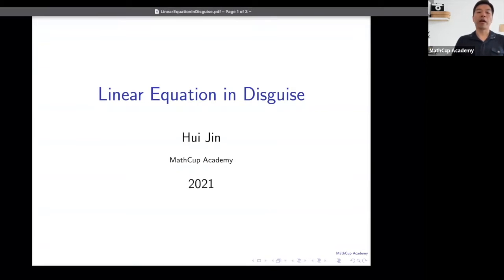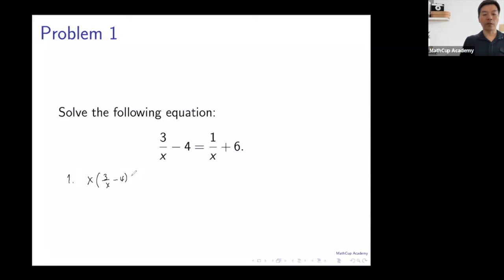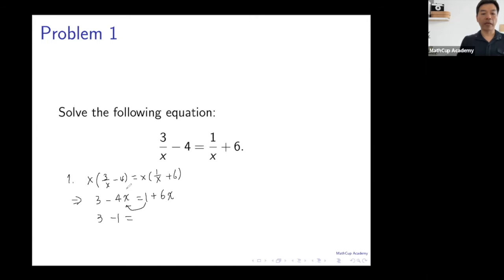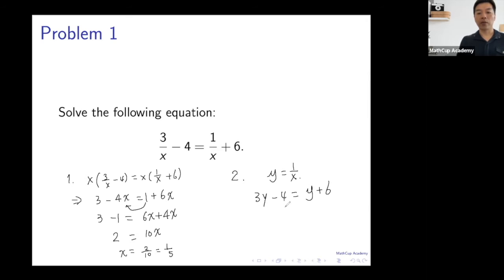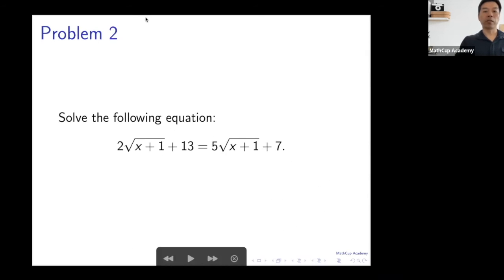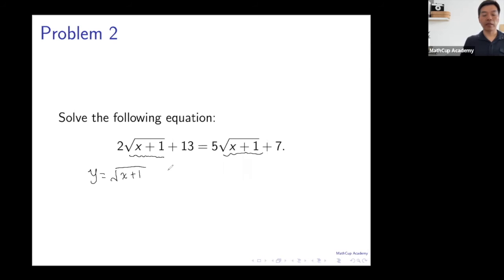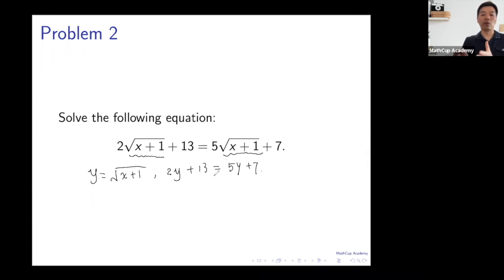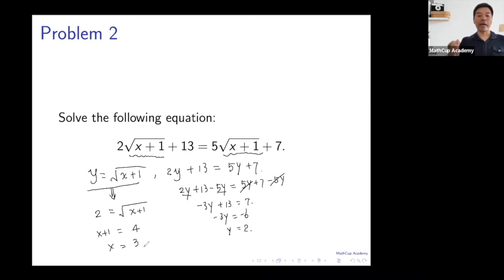Linear Equations In Disguise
There are some equations are really one variable linear equations in disguise. Observation and then substitutions using the right variable is the right approach to solve these problems.